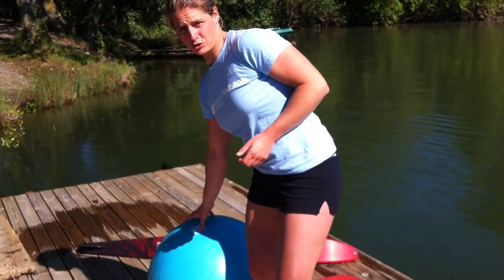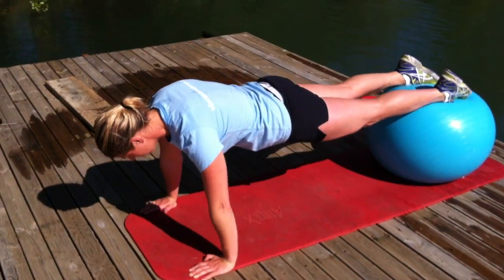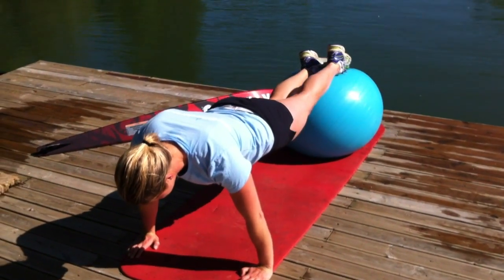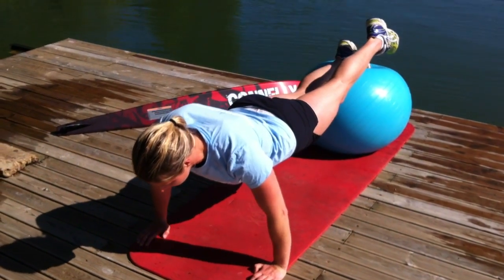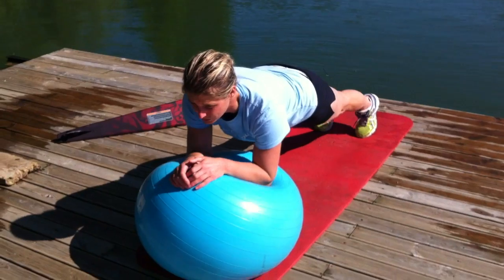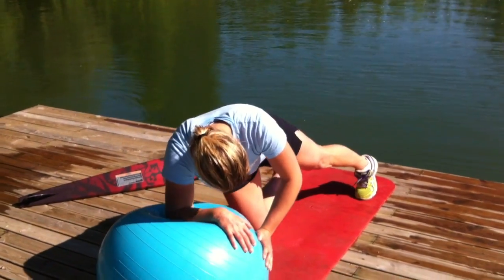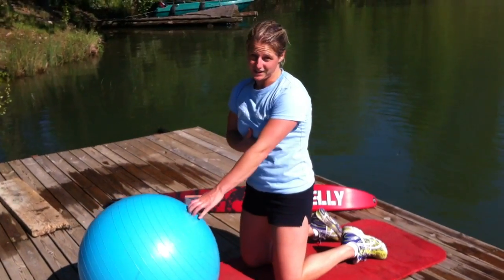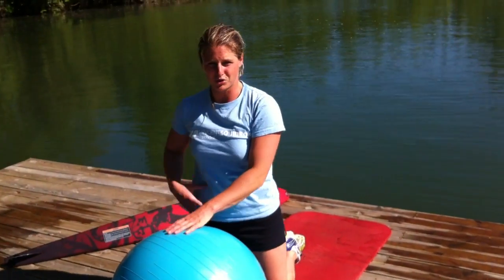Kate video #7 ADVANCED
This is Kate Adriaensen' new work out video, the ADVANCED version you are looking for!
Vincent Soubiron
école de ski nautique et de wakeboard, sur le lac de Seysses à coté de Toulouse en Haute garonne.